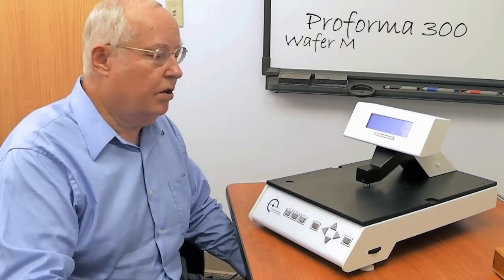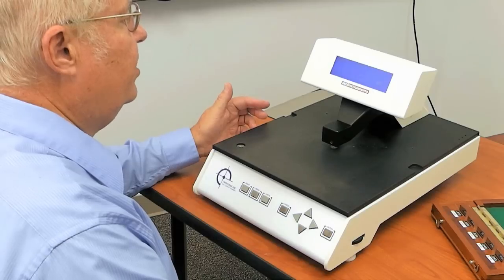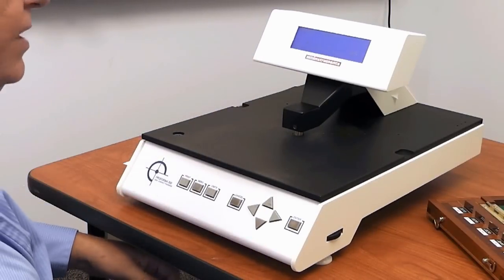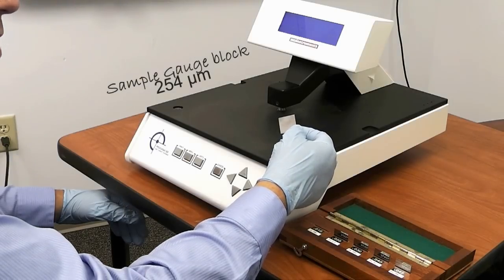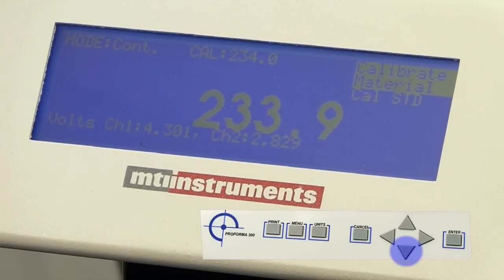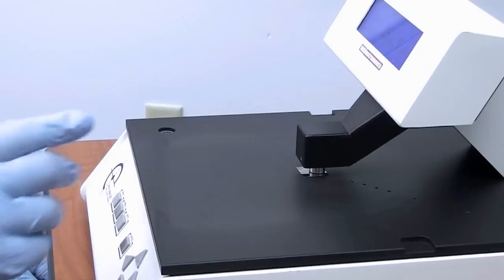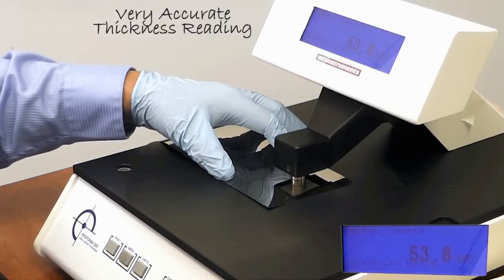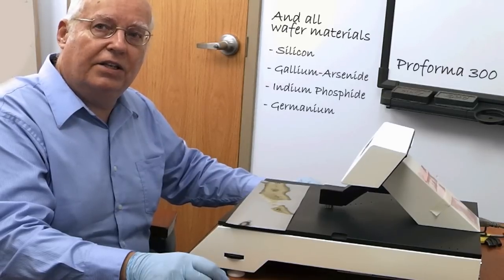MTI 300i - Thickness Measurement Demonstration